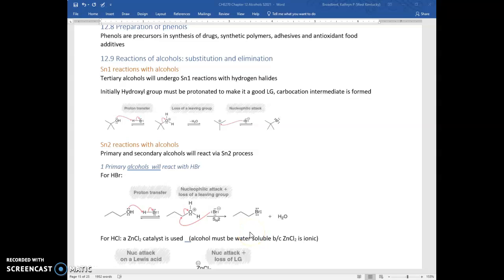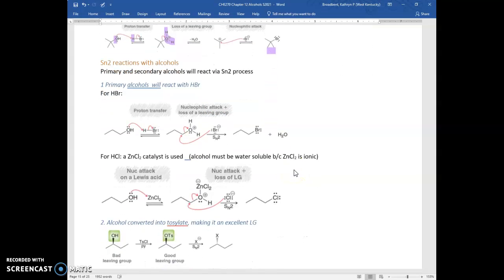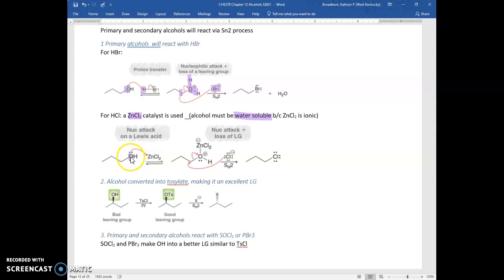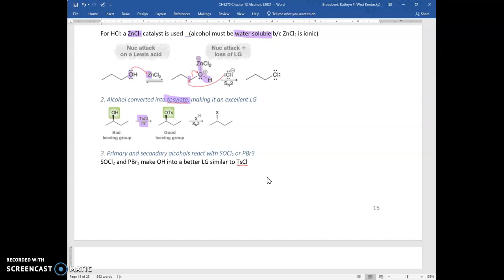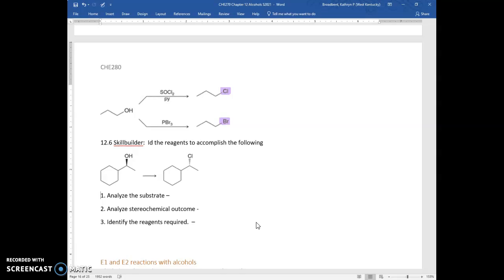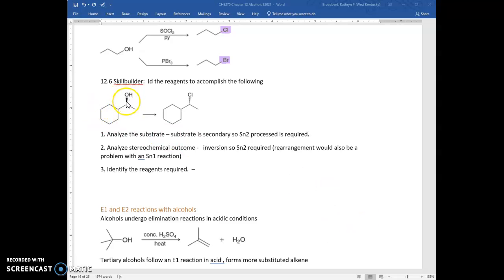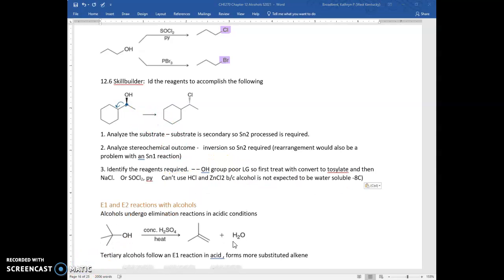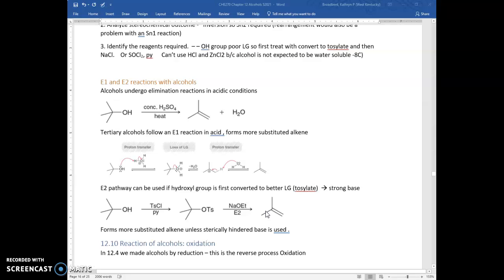280 12.9 Reactions of alcohols